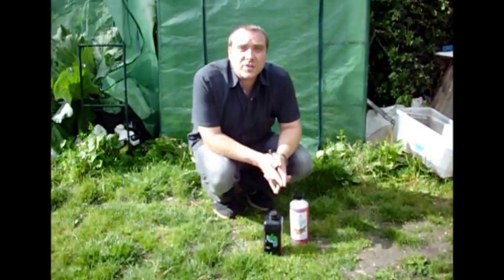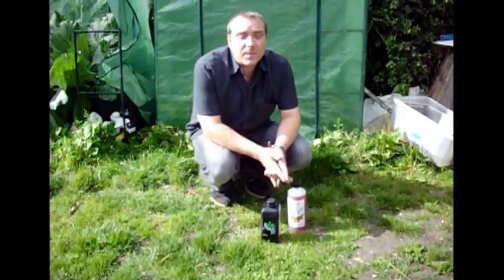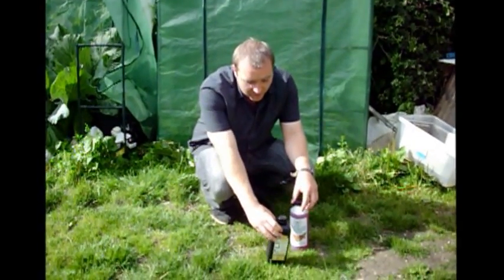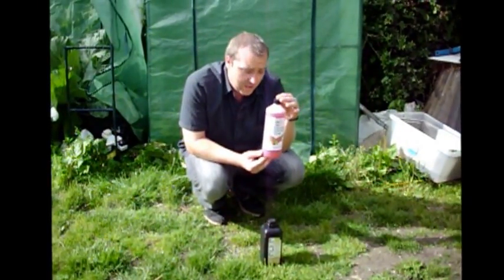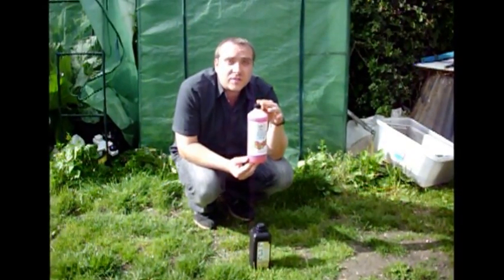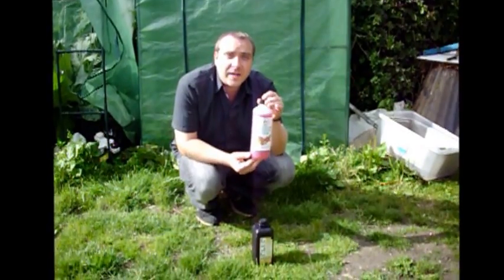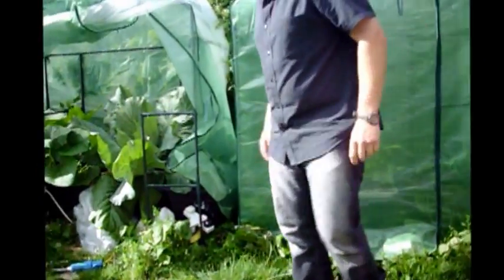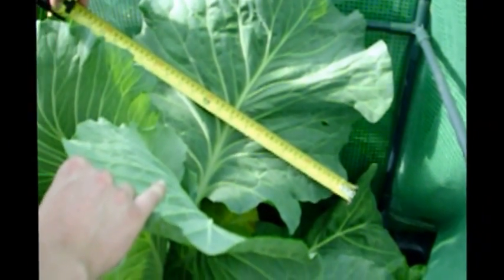how to make hydroponic nutrients (checkout my hydro greenhouse vid)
In this video I'm showing you the hydroponic solution I've developed to grow you plants to their best potential. This solution is recommended for both weed and fruiting plants. It has an N-P-K of 4-4-12. so you really can super size you plants, as you can see with this cabbage that I've grown.